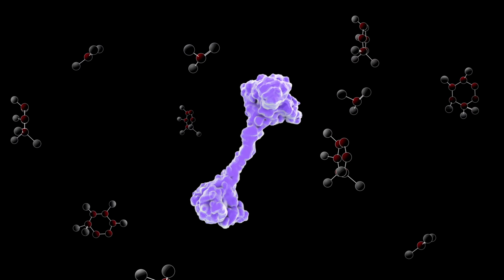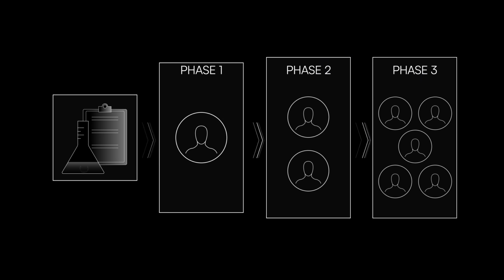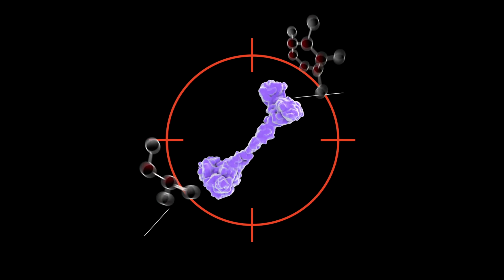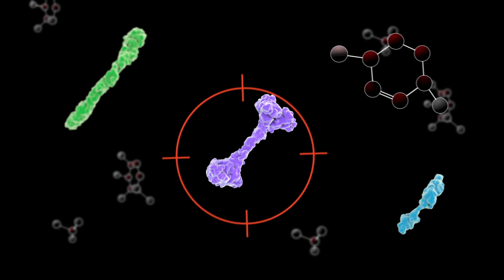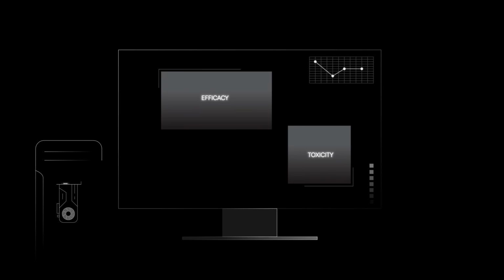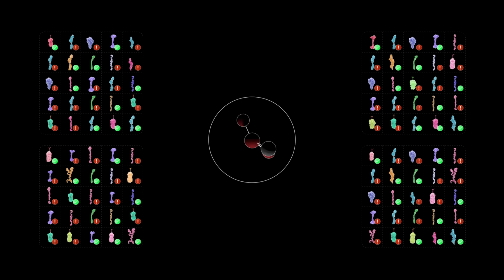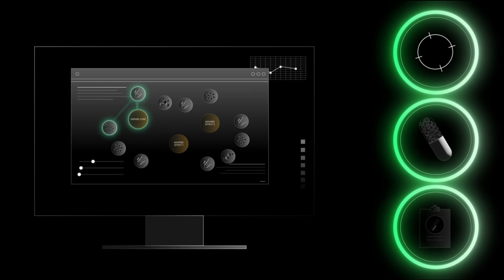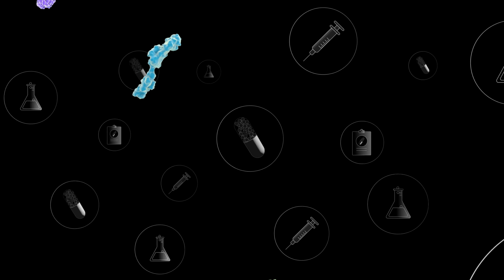AQBioSim - Using AI to transform drug discovery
AI-powered simulations could significantly cut down the 10 to 15-year time frame, and the up to $4 billion it typically takes to bring a new drug to the market. And SandboxAQ is doing it!

Finding the molecules that could be targets of new drugs is tedious, and the human body is so intricate that sometimes even good drug targets can lead to unforeseen off-target or side effects that are sometimes toxic. More than 80% of drug discovery programs fail, making it a slow and expensive process. But there's hope! SandboxAQ’s AQBioSim division is revolutionizing drug discovery with cutting-edge AI and quantum sensing technology.

Our innovative algorithms provide a more in-depth understanding of the molecular dynamics, and interactions between drugs and their targets, as well as the underlying biology of these interactions. Thus, boosting the chances of success in clinical trials, and minimizing the risk of toxicity. This means life-saving drugs can reach the market faster and more affordably. By starting with our advanced approach from day one, we shave years off the development process.

Our team works closely with clients to tackle real-world problems, offering speed, accuracy, and expert insights. SandboxAQ is leading the charge in AI and quantum-based drug discovery.

Want to learn more?